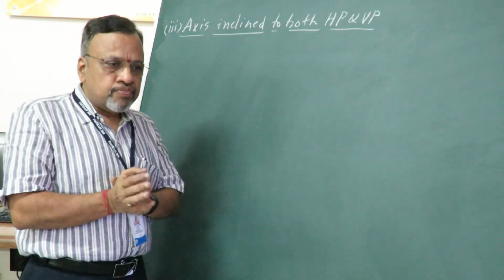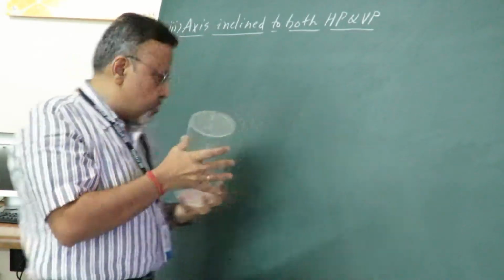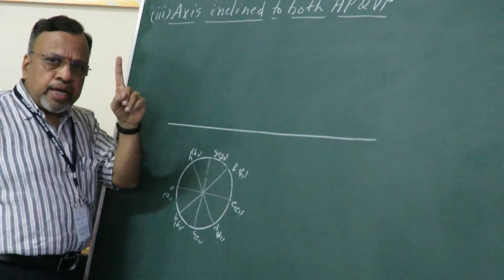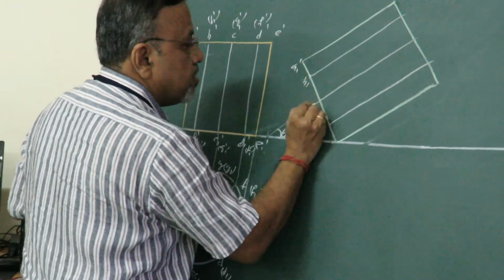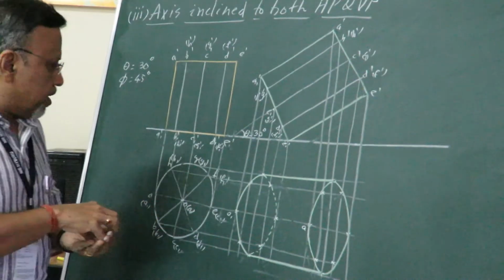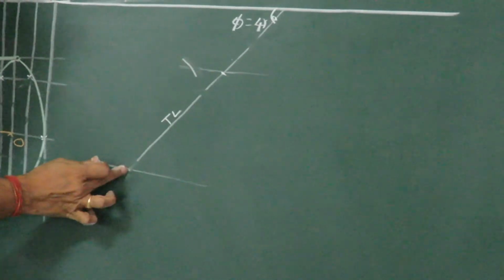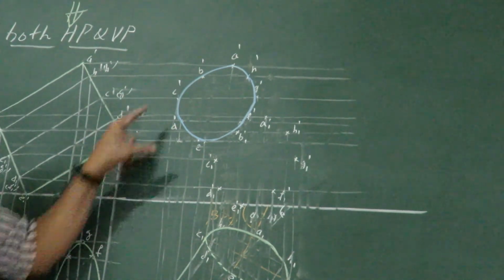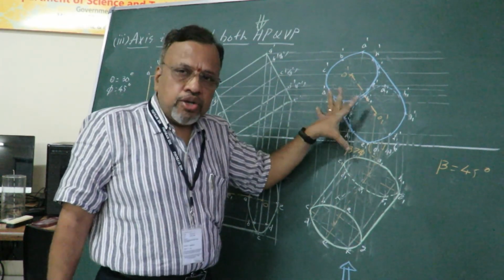Session 5: Worked Example 3 - Cylinder & Apparent Inclination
Worked example dealing with a cylinder. Axis inclined to both HP & VP. Explanation of Apparent Inclination.

Session taught by Dr. T. N. Shridhar, Professor, Mechanical Engineering, NIE.